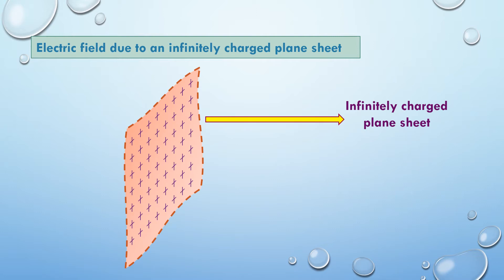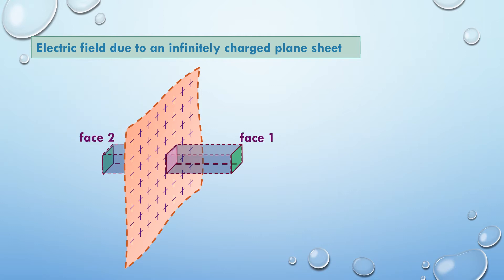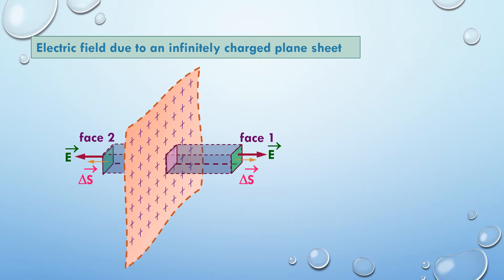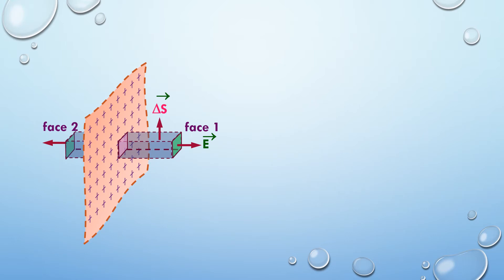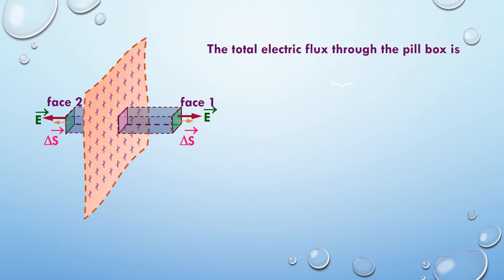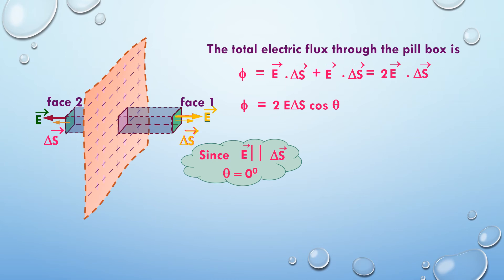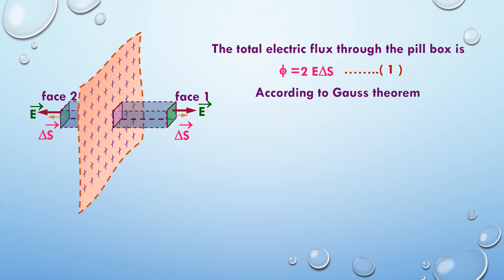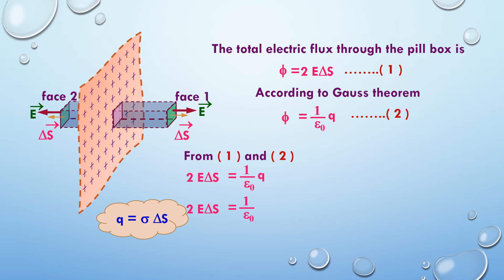Application of Gauss Theorem II